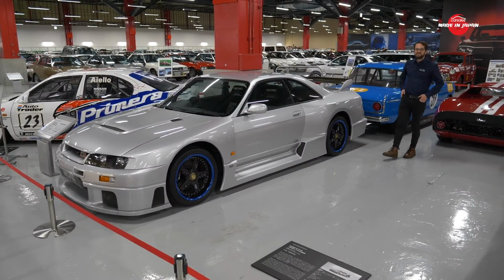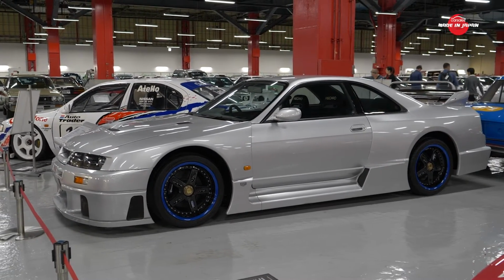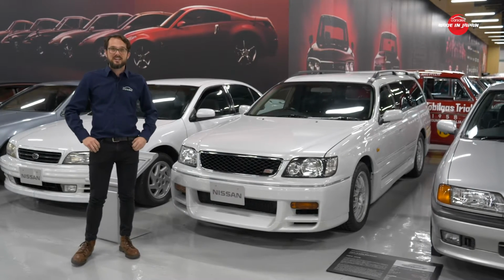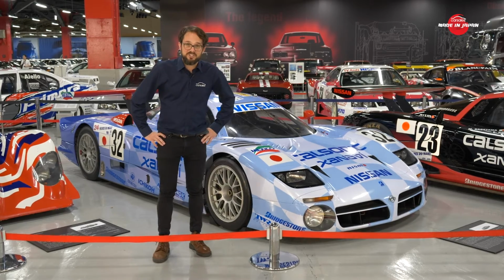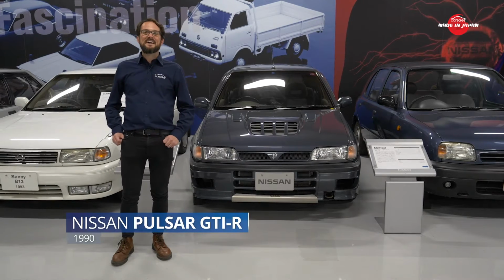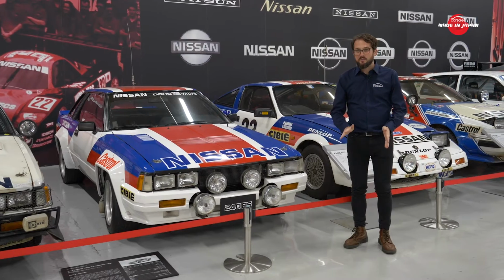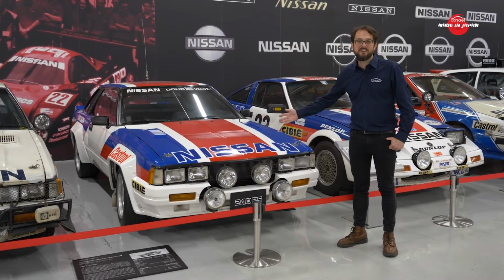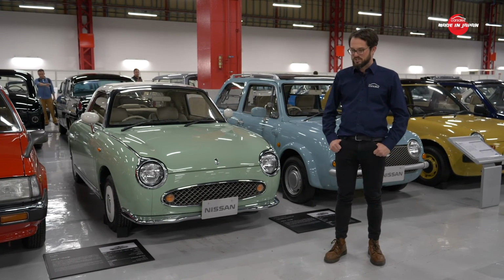Top 6 cars from Nissan's Zama Heritage Centre | Made in Japan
The Nissan Zama Heritage Collection is mecca for JDM (Japanese Domestic Model) fans and Nissan aficionados alike.

Located in a former manufacturing plant in Yokohama, in the very halls they once built the Sunny, Cherry and Datsun trucks, you'll find the priceless collection of more than 300 cars… But whatever you do, don't call it a museum!

A museum is a place where cars go to gather dust, our guide told us – and that's not what happens at Zama, where at any given time 70 per cent of vehicles here are drivable.

Shamelessly so.